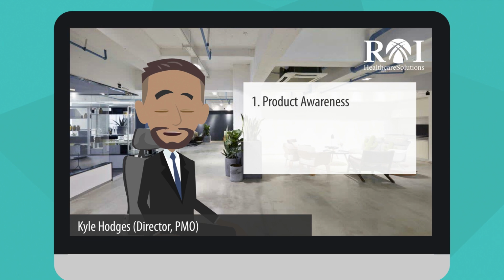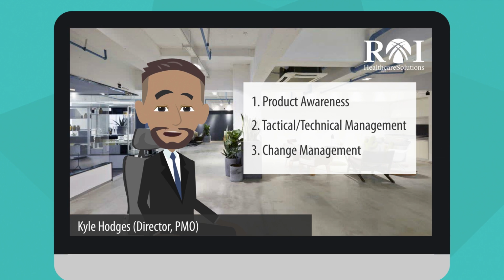Couch Conversations: Managing Infor Customer Updates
Wish you could get more value out of Infor customer updates? Staying on top of updates doesn't have to be so challenging! Join Kyle Hodges (PMO Director) and Keith Haggard (Principal ERP Consultant) in this 10-minute conversation hosted by Diana Van Blaricom (VP of ERP Strategy). Key takeaways include:

* Put Updates on Your Calendars
* Be Sure To Review the Release Notes
* Create Process to Manage the Change
* Create a Post-Update Checklist
* Create a Plan to Take Advantage of New Features and Functions